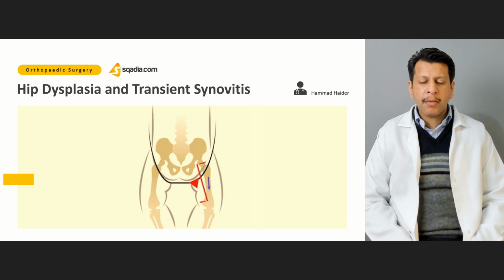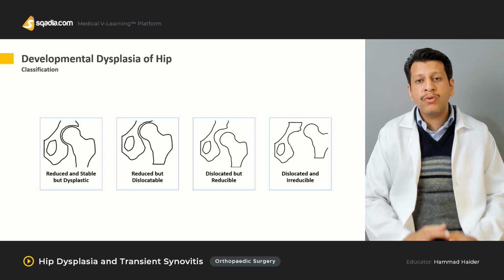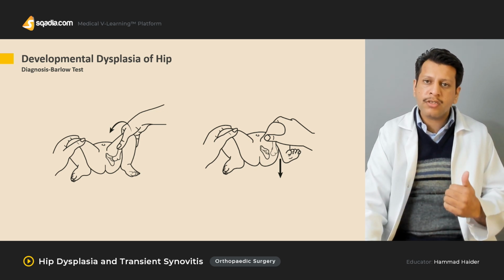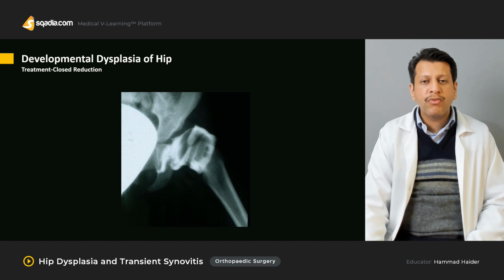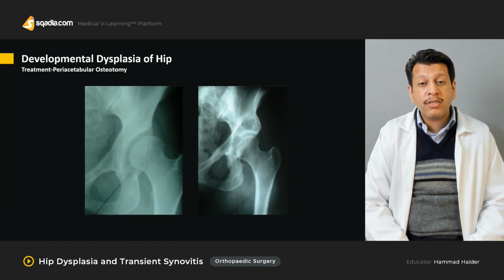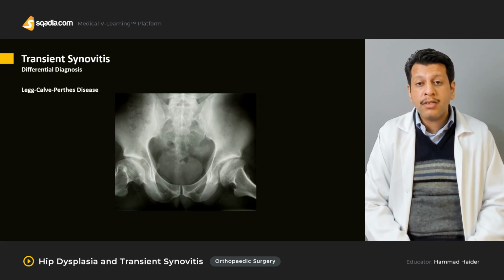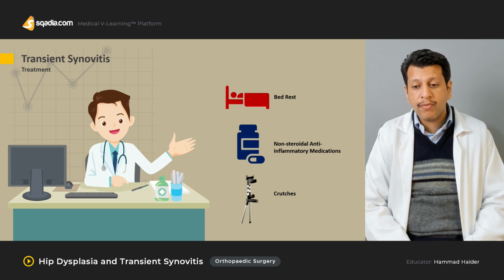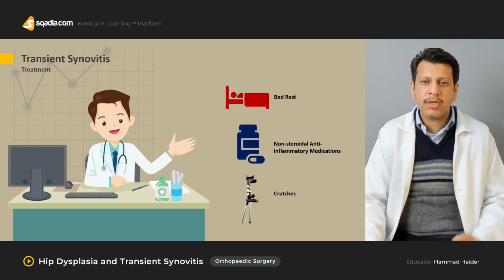Hip Dysplasia and Transient Synovitis | Trailer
In this Orthopaedic Surgery Lecture, we are covering the topic of hip dysplasia and transient synovitis. The discussion includes an overview of developmental dysplasia of the hip (DDH) and its anatomy, as well as classification systems like the Graf and Tonnis classifications. We also explore various treatment options for DDH, such as the Pavlik harness, hip surgery, and physical therapy. Additionally, we discuss the etiology, differential diagnosis, and treatment of transient synovitis.

▬ 📌 Developmental dysplasia of the hip (DDH)
Developmental dysplasia of the hip (DDH) is a condition in which the hip joint does not develop properly, leading to instability and potential dislocation. It is also known as congenital hip dysplasia or developmental hip dysplasia.

▬ 📌 Anatomy of DDH
 The hip joint is a ball-and-socket joint, where the head of the femur (thigh bone) articulates with the acetabulum (cup-shaped socket) of the pelvis. In DDH, the acetabulum is shallow, and the femoral head may be partially or completely dislocated from the socket. This can lead to abnormal wear and tear of the joint, causing pain and arthritis later in life.

▬ 📌 Classification of DDH
Developmental dysplasia of the hip (DDH) can be classified into different types based on the severity of the condition and the age at which it is diagnosed.

The commonly used classification systems are the Graf classification and the Tonnis classification.
The Graf classification is based on ultrasound imaging and measures the depth and slope of the acetabulum, as well as the position of the femoral head. Type I is a normal hip, type IIa is a mildly dysplastic hip, type IIb is a moderately dysplastic hip, type IIc is a severely dysplastic hip, type III is a dislocated hip, and type IV is a dislocated hip with a flattened femoral head. The Tonnis classification is based on X-ray imaging and measures the severity of acetabular dysplasia, femoral head deformity, and joint congruity.

Type I has a nearly normal hip joint, type II has mild-to-moderate dysplasia and type III has severe dysplasia with or without dislocation.

▬ 📌 Diagnosis of DDH
DDH is often diagnosed through a combination of physical examination and imaging studies. Physical examination may include a Barlow test, which involves gently pushing the femur out of the socket to assess for instability, or an Ortolani test, which involves gently pulling the femur back into the socket to assess for dislocation. Imaging studies such as ultrasound or X-ray can confirm the diagnosis and assess the severity of dysplasia.

▬ 📌 Treatment of DDH
The treatment for developmental dysplasia of the hip (DDH) depends on the severity of the condition and the age of the patient. Here are some possible treatments:

👉 Neonatal hip instability
In most cases, no treatment is necessary as the instability will resolve on its own as the baby grows and develops. However, proper swaddling techniques and monitoring may be recommended to prevent the baby's legs from being forced together, which can worsen hip dysplasia.

👉 Infantile DDH
Treatment may include a Pavlik harness, which is a specialized brace that holds the hip joint in a flexed and abducted position. This position helps the femoral head to sit properly in the acetabulum and encourages the development of a deeper hip socket. The harness is typically worn for several weeks to months, and regular monitoring and follow-up with a healthcare provider is necessary to ensure proper alignment of the hip joint.

👉 Adolescent or adult-onset DDH
Treatment may involve surgery to realign the hip joint and/or replace the joint with a prosthetic. The type of surgery depends on the severity of the dysplasia, the age of the patient, and the presence of any other joint conditions.

▬ 📌 Transient synovitis
Transient synovitis is a condition in which the synovial membrane that lines the hip joint becomes inflamed, leading to pain and limited mobility. It is also known as toxic synovitis or irritable hip syndrome.

👉 Etiology of Transient Synovitis
The exact cause of transient synovitis is not well understood, but it is thought to be related to a viral or bacterial infection, trauma, or immune response. It most commonly affects children aged 3-10 years and is more common in boys than girls.

👉 Differential Diagnosis of Transient Synovitis
Transient synovitis can be easily misdiagnosed as other conditions with similar symptoms, such as septic arthritis, osteomyelitis, or Legg-Calve-Perthes disease. Healthcare providers need to rule out these more serious conditions through physical examination, laboratory testing, and imaging studies.